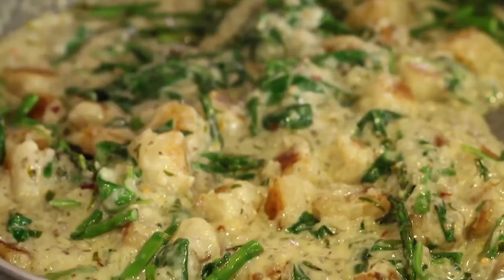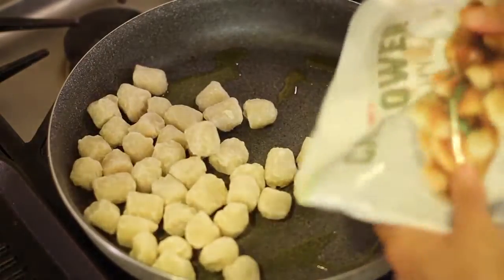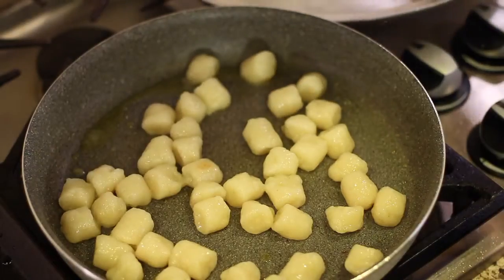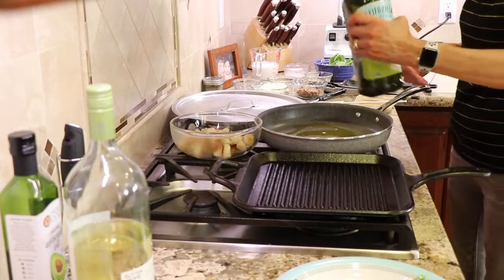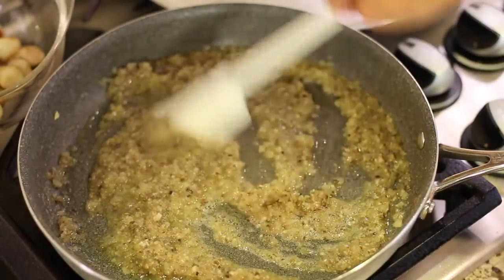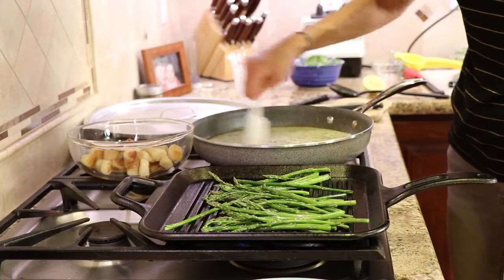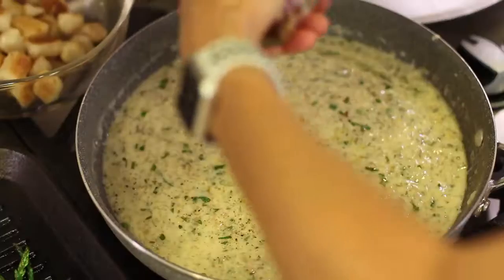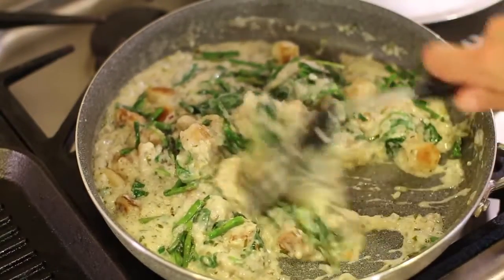Gnocchi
Gnocchi ***Note: Content being used in this video/channel (FREE THINGS) is FREE OF COPYRIGHT VIOLATIONS, OF ANY SORT (as is PUBLICLY/FREELY AVAILABLE for the YouTube community to reuse and edit), and in accordance with YouTube (Google) policies and guidelines.

The purpose of this channel (FREE THINGS) is to inform and entertain people through videos of/from different industries and segments, delivered through a single-platform (FREE THINGS). However, please feel free to report violations of any sort, if being overlooked in any manner (by/from the administrator of this very channel) - to the YouTube community, and let's altogether make this a safer place for everyone and all. Thanks. ***Note: Content being used in this video/channel (FREE THINGS) is FREE OF COPYRIGHT VIOLATIONS, OF ANY SORT (as is publicly/freely available for the YouTube community to reuse and edit), and in accordance with YouTube (Google) policies and guidelines.

The purpose of this channel (FREE THINGS) is to inform and entertain people through videos of/from different industries and segments, delivered through a single-platform (FREE THINGS). However, please feel free to report violations of any sort, if being overlooked in any manner (by/from the administrator of this very channel) - to the YouTube community, and let's altogether make this a safer place for everyone and all. Thanks.